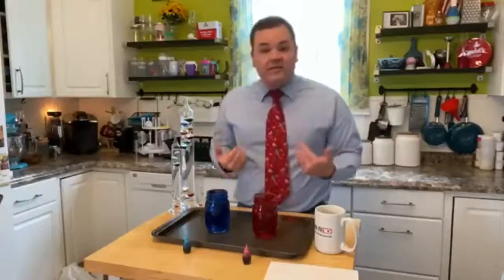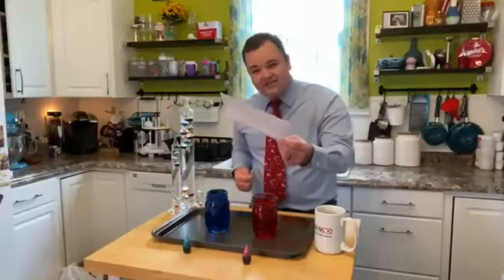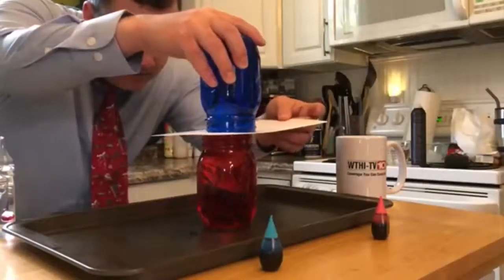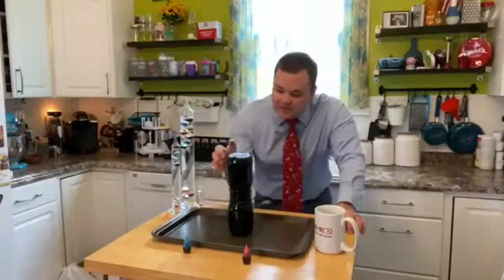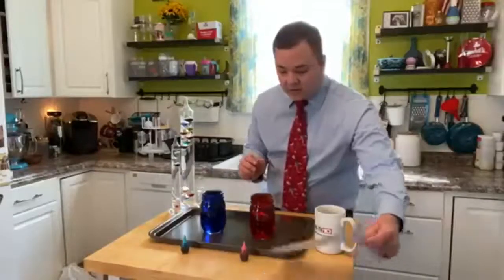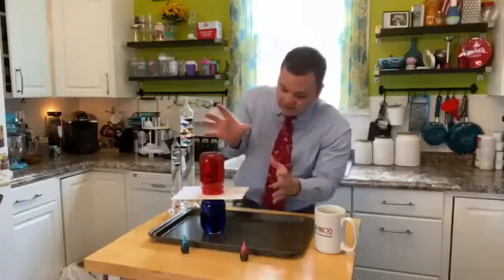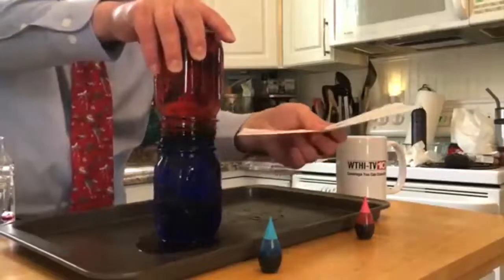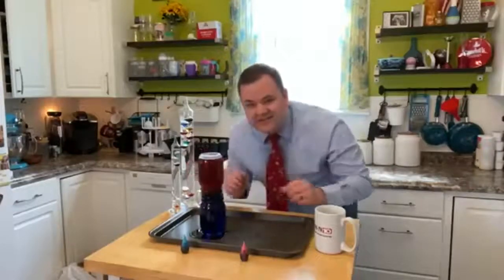Storm Team Experiment: Cold air vs. Hot air